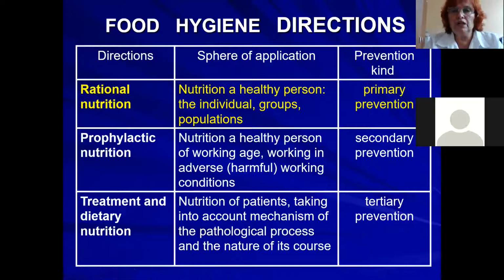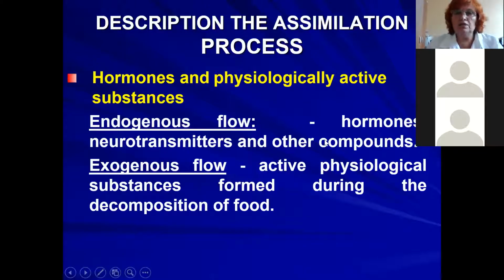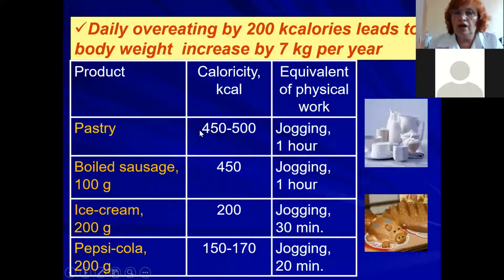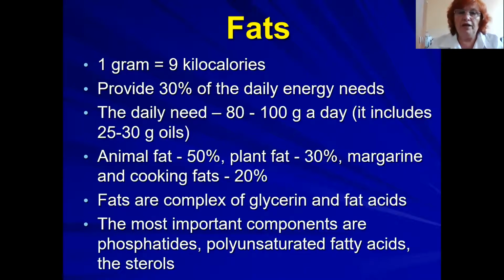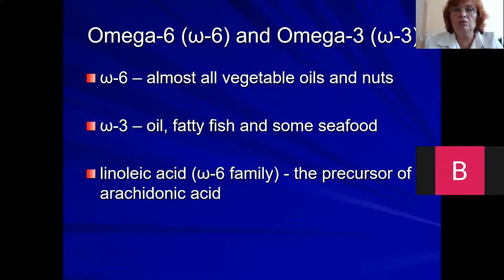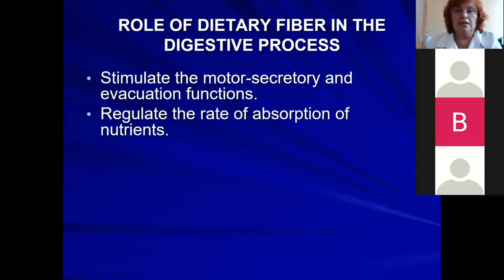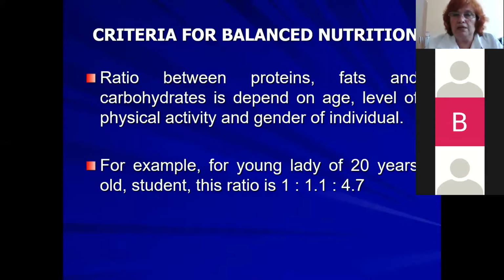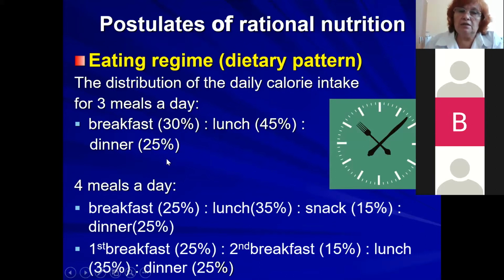The scientific basis of a healthy diet